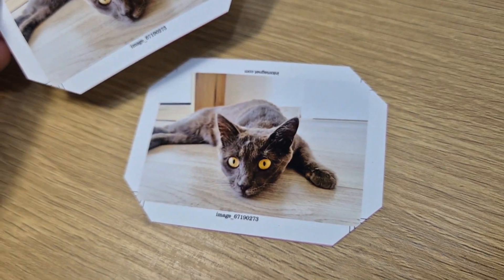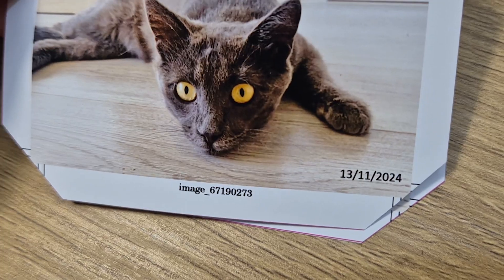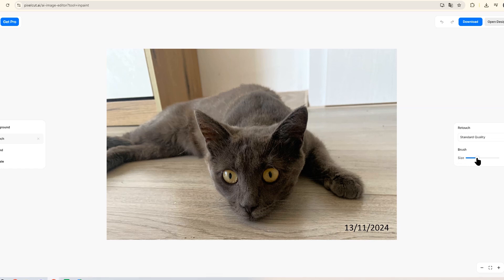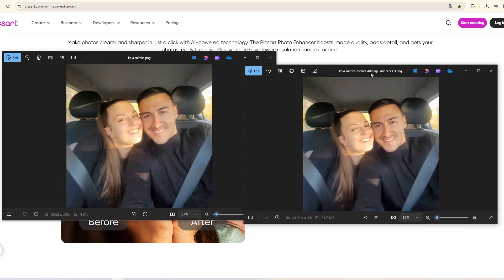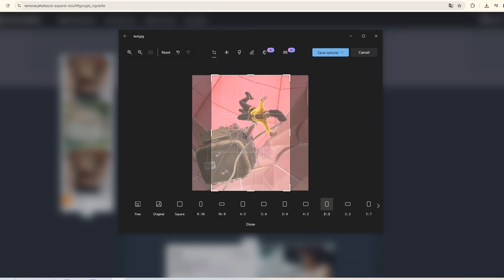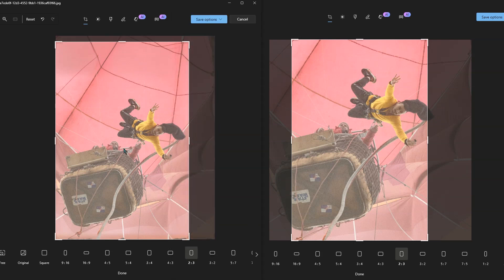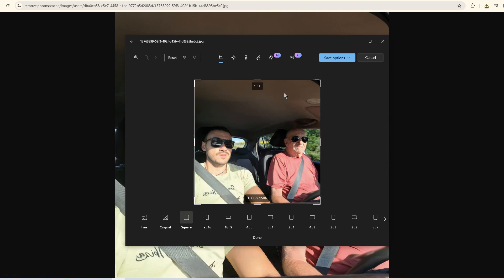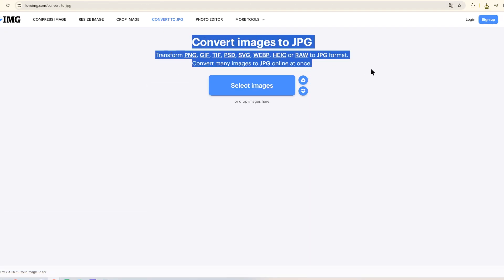How To Edit Photos For Photo Fridge Magnets Free AI Tools Every Maker Needs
❓Want to remove unwanted objects from a photo?
❓Want to instantly boost the quality of an old or blurry picture?
❓Or fit an image perfectly into a square or rectangle—without cutting anyone out?

As someone who makes custom fridge magnets and other personalized photo gifts, I work with client photos every single day. These free AI tools save me time and help me deliver better-quality products that customers love. 🚀

In this video, I’ll show you 3 powerful AI websites (plus 1 bonus tool) that will make your photo editing faster, easier, and more professional—whether you’re making fridge magnets, puzzles, or just want to improve your personal pictures.

👉 Here are the links mentioned in the video: copy and paste

3. Expand photos (fit square/rectangle)

✨ What you’ll learn today:
✅ How to erase unwanted objects or text in seconds
✅ How to make old or low-resolution photos sharper and more professional
✅ How to expand photos to fit magnets or print products without cropping faces
✅ How to easily resize and convert image formats

If you’re in the personalized gift business—whether it’s fridge magnets, puzzles, or any DIY photo product—these tools will help you deliver higher quality and keep your customers happy.